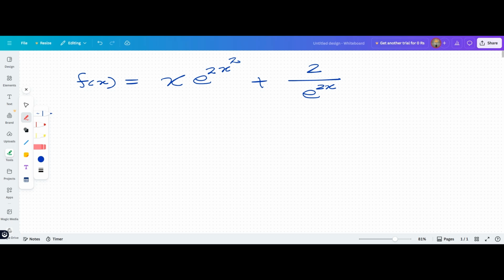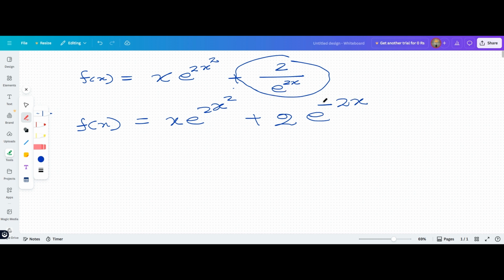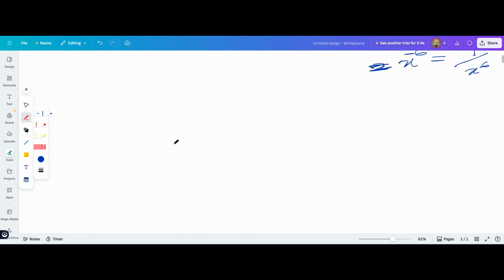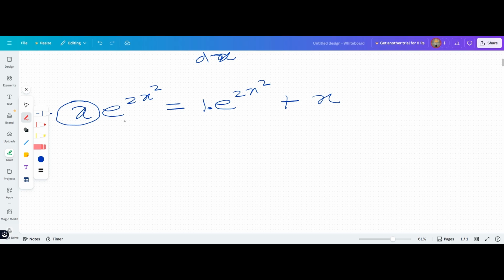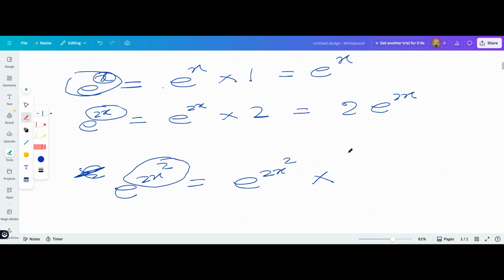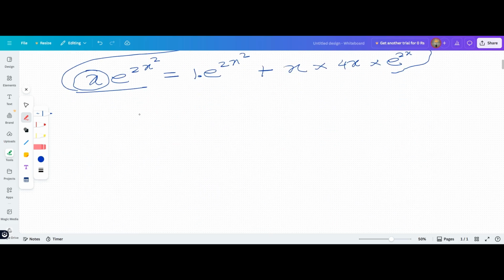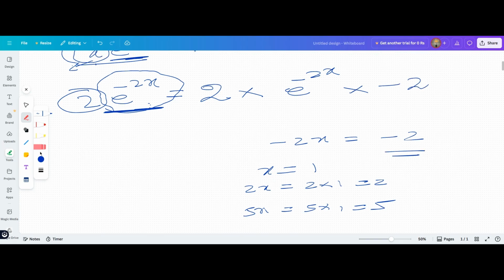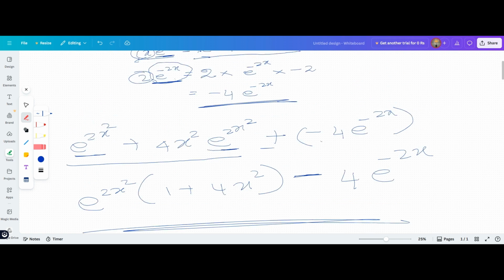How to differentiate e to the power of a function (Chain & Product Rule)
In this video, we solve a more advanced differentiation problem involving exponential functions. We need to find f'(x) for the function f(x) = xe^(2x^2) + 2/e^(2x).

This problem is excellent practice for Calculus exams because it requires multiple differentiation rules at once.

📌 Key Steps Covered:
• Rewriting the function to handle the fraction (using negative exponents).
• Applying the Product Rule to the term xe^(2x^2).
• Using the Chain Rule for the exponents (2x^2 and 2x).
• Simplifying the final derivative.

If you are stuck on how to combine the Product Rule and Chain Rule, this step-by-step example will clarify the process.